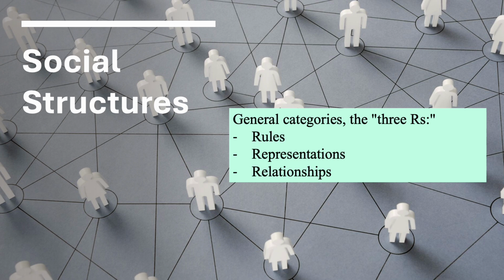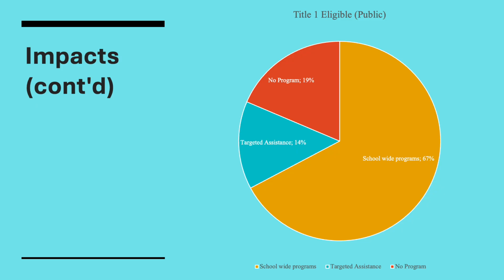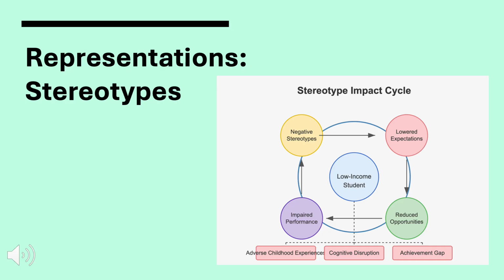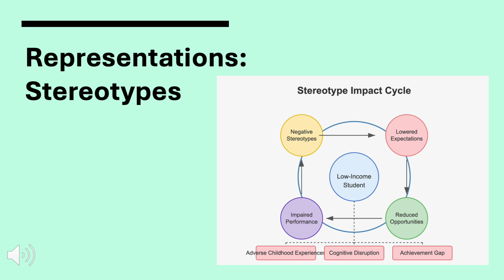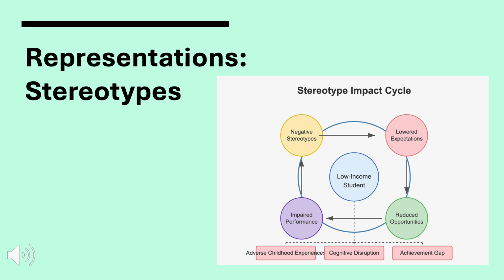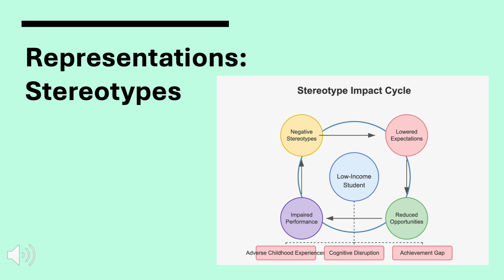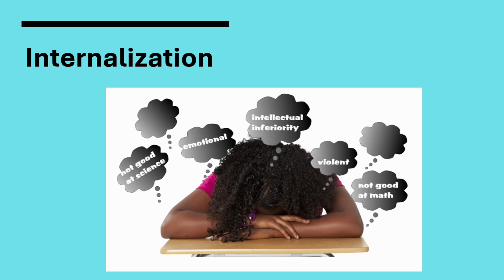What Contributes to Educational Inequality? (Revised Revised)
References:

Digest of Education Statistics,. (n.d.). National Center for Education Statistics.

Gorski, P. C. (2012). Perceiving the problem of poverty and schooling: Deconstructing the class stereotypes that mis-shape education practice and policy. Equity & Excellence in Education, 45(2), 302-319.

Gregory, A., Skiba, R. J., & Noguera, P. A. (2010). The achievement gap and the discipline gap: Two sides of the same coin? Educational Researcher, 39(1), 59-68.

Jussim, L., & Harber, K. D. (2005). Teacher expectations and self-fulfilling prophecies: Knowns and unknowns, resolved and unresolved controversies. Personality and Social Psychology Review, 9(2), 131–155.

Office of Elementary and Secondary Education. (2022, February). WITHIN-DISTRICT ALLOCATIONS UNDER TITLE I, PART A OF THE ELEMENTARY AND SECONDARY EDUCATION ACT OF 1965, AS AMENDED. Department of Education.

Pianta, R. C., Hamre, B. K., & Allen, J. P. (2012). Teacher-student relationships and engagement: Conceptualizing, measuring, and improving the capacity of classroom interactions. Handbook of Research on Student Engagement, 365-386.

Riley, K., & Unger, S. (2019). Teacher expectations and the academic achievement of low-income students: An interview-based study. Journal of Educational Equity, 5(1), 45–67.

Rosenthal, R., & Jacobson, L. (1968). Pygmalion in the classroom: Teacher expectation and pupils' intellectual development.

Sousa, S., & Armor, D. (2016). The Effectiveness of Title I: Synthesis of National-level Evidence from 1966 to 2013. Universal Journal of Educational Research 4(1): 205-311. DOI: 10.13189/ujer.2016.040126

Spencer, S. J., Logel, C., & Davies, P. G. (2016). Stereotype threat. Annual Review of Psychology, 67, 415-437.